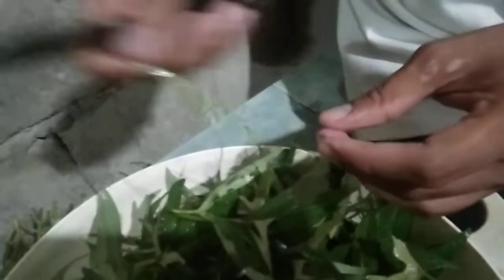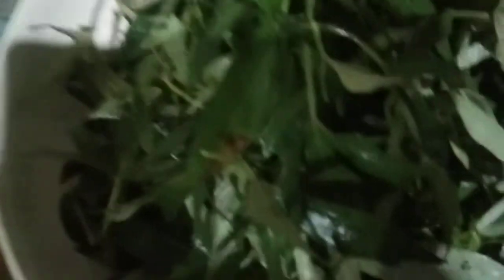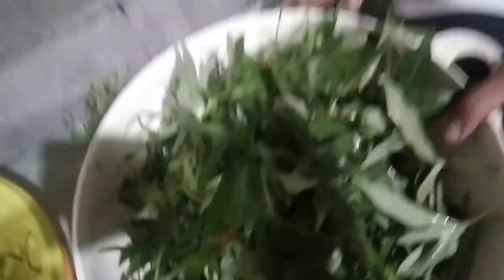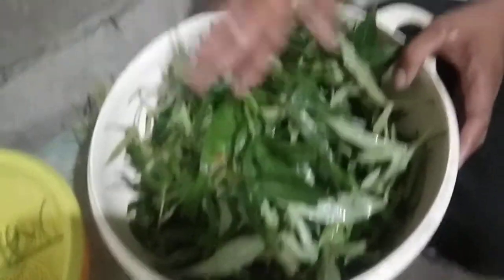Kamote Leaves🤩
Pieces of Kamote Leaves.